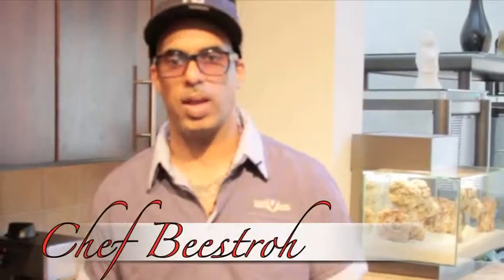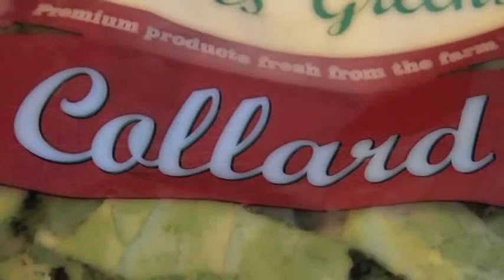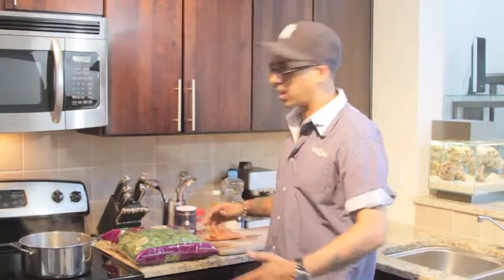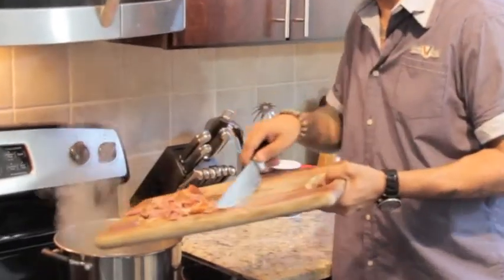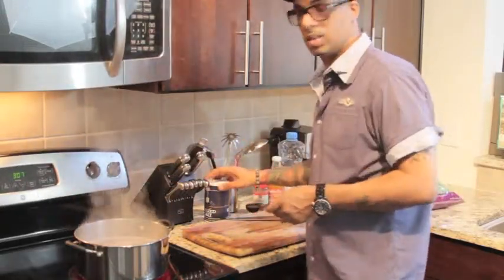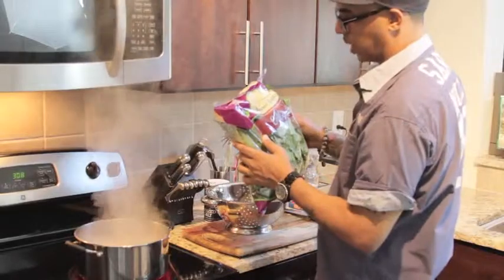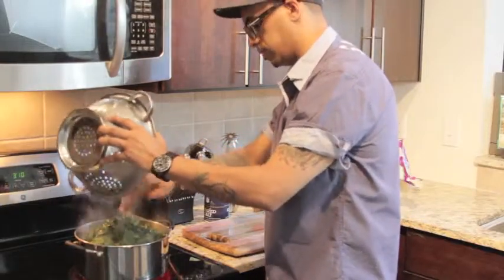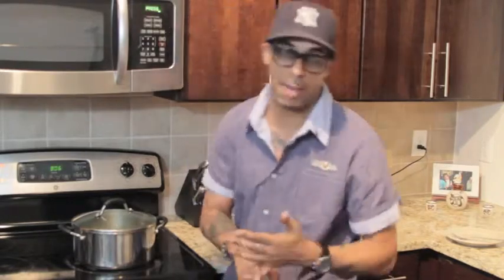BEESTROH'S BISTRO...HOW TO COOK COLLARD GREENS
YEP WHY NOT?  BEESTROH GETTIN HIS COOKING SKILLS ON IN THE KITCHEN...LESSON 1: COLLARD GREENS LOL!! LEGGO